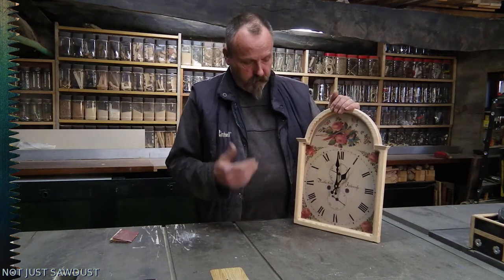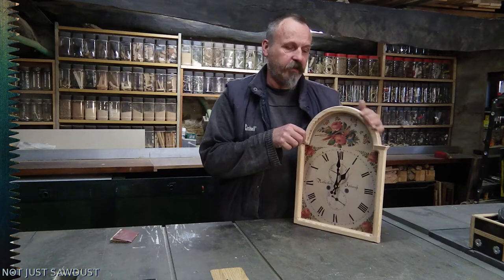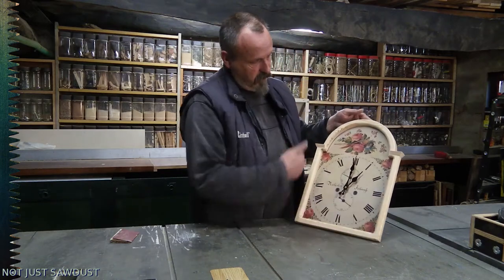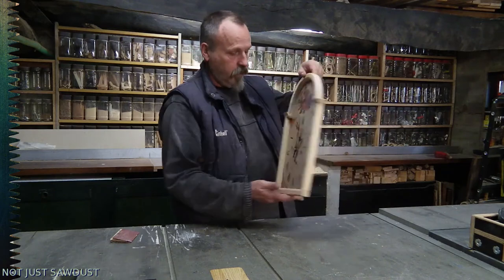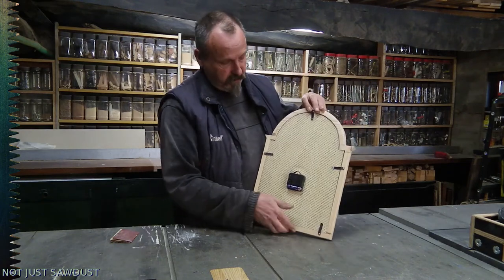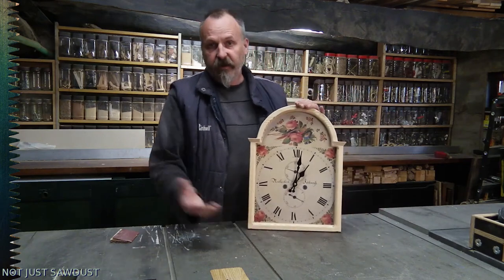#125 Making an arched frame for a small clock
Just a little project this time. As I had to replace the broken battery operated mechanism of a small clock (just a picture printed on thin MDF) I decided to make it look more like the real thing. I made an arched frame around it out of leftover pine scraps.

Not Just Sawdust, Não Só Serradura, because it isn't just that. It's the evidence reflecting the relentless urge to create, the proverbial blood of that beautiful material nature provides us with. It's the sharp teeth that cut, the subdued mind that finds out what a piece of wood harbors in itself. You can follow projects we're working on at: